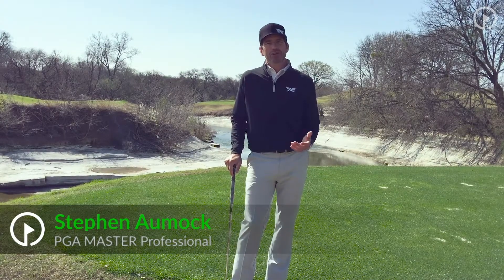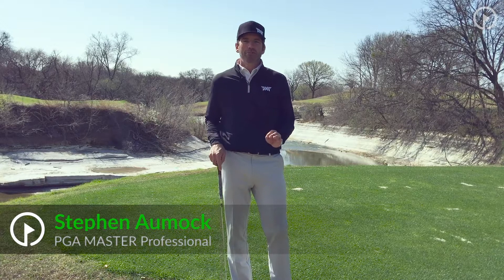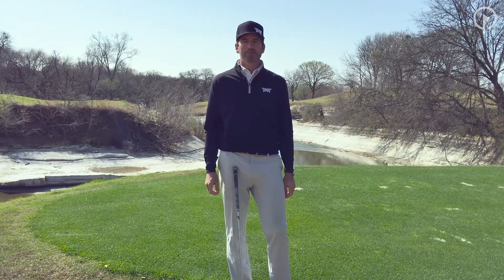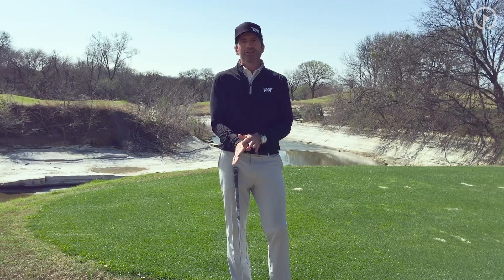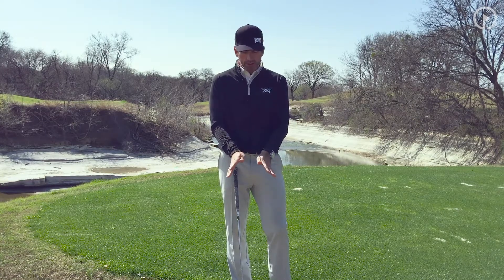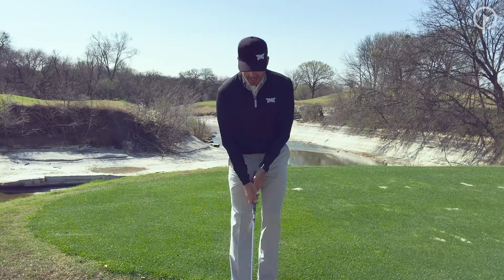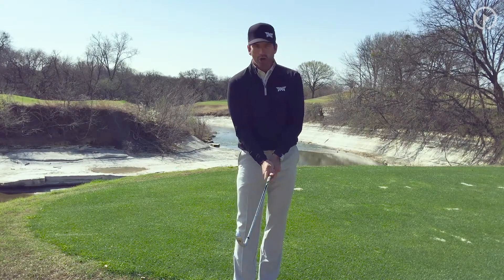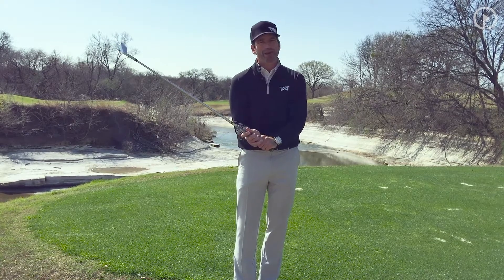Golf Fundamentals Grip Basics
Watch "Golf Fundamentals: Grip Secret" presented by Stephen Aumock from GolfSwing.com